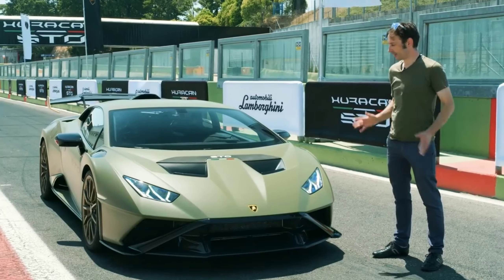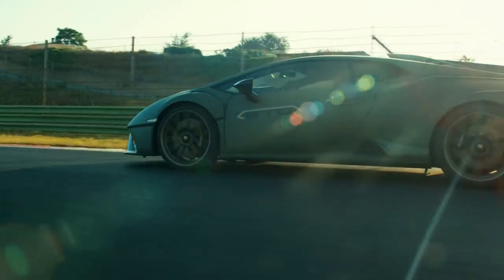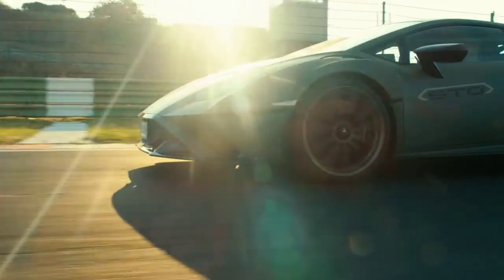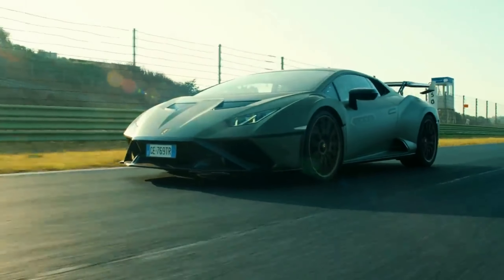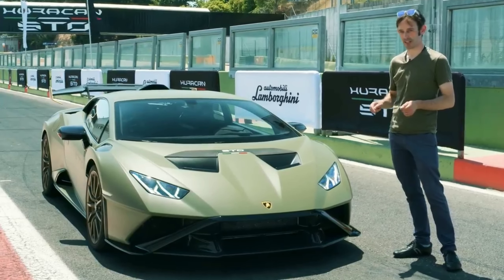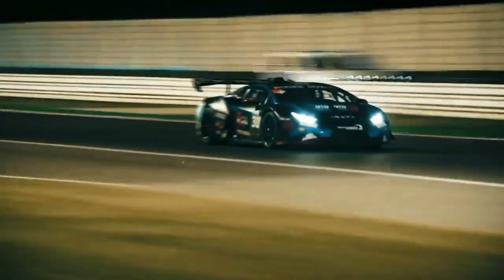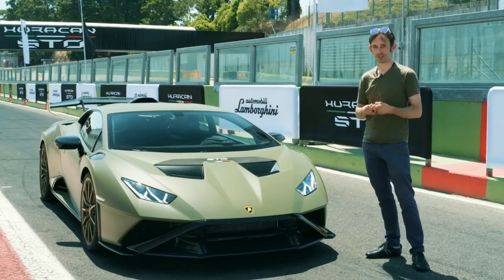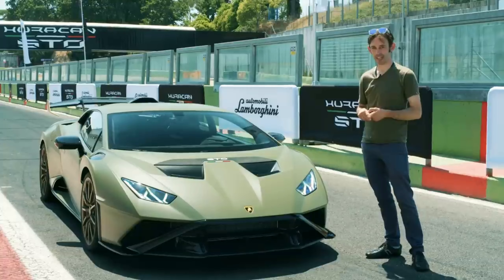Huracán STO: Superior Aerodynamics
Bold, elegant, and powerful. Huracán STO raises driving to an unprecedented level by merging outstanding aerodynamics with an inimitable aesthetic. Built with premium lightweight materials like carbon fiber and integrating cutting-edge rear fenders with NACA air intake, adjustable rear wing and brake cooling for high-level performance, Huracán STO brings the thrill of racing to the road.